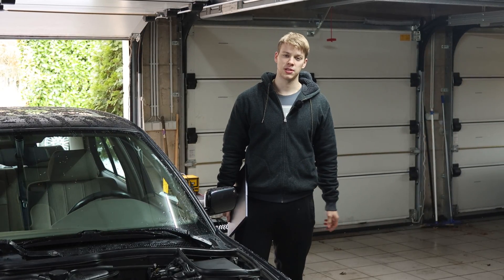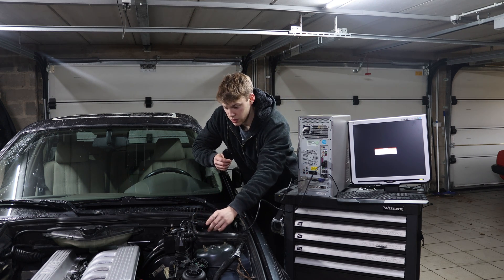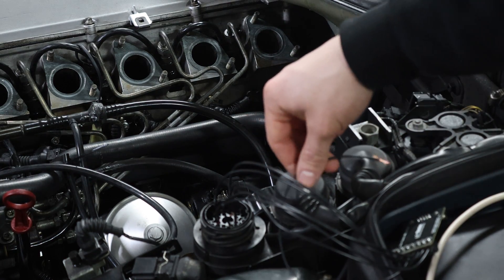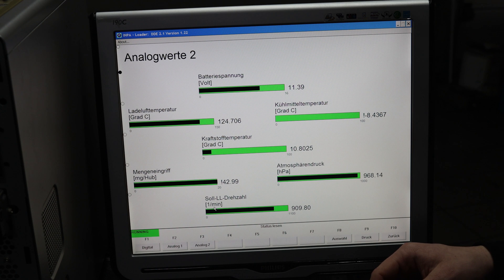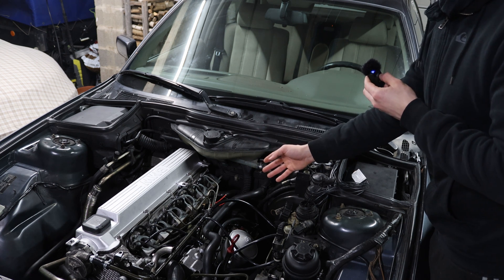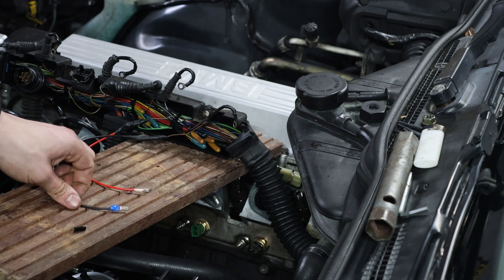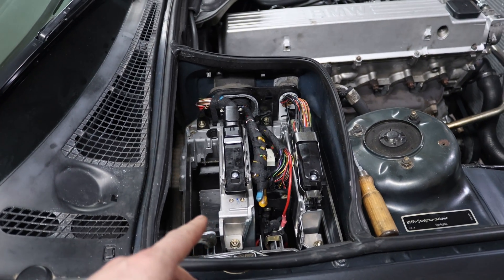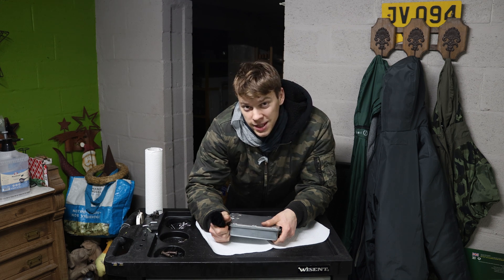Fixing My BMW E34: Diagnostic Challenges & ECU damage?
Welcome to todays video where I tackle the repairs on my BMW E34 525td with the M51 engine. It all starts with an attempt to connect an old diagnostic PC, which initially fails. However, success comes with a Tiny ADS interface, allowing me access to vital error codes and live data.

The real challenge begins when we uncover a short caused by a coolant temp sensor leaking into the engine harness. The repair process involves addressing the damaged harness and navigating   BMW's INPA diagnostic software. Despite resolving the error codes, an incorrect reading inside the software leads us to further investigation.

Through electrical wiring diagnosis using a multimeter, we verify the integrity of the wiring and the sensor. This narrows down the problem to a potential ECU fault. Opening the ECU reveals no obvious signs of corrosion, which could be a potential cause for our issue.

Let me know if you liked it! As always if something I say or did is wrong, feel free to correct me in the comments :)